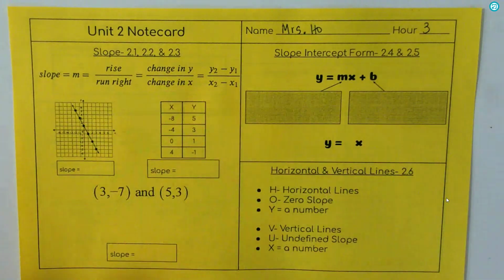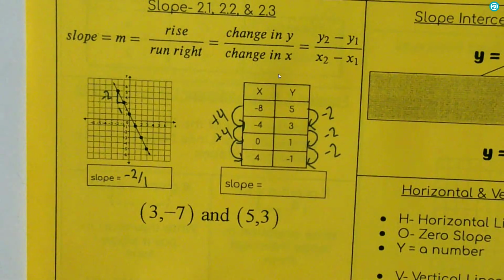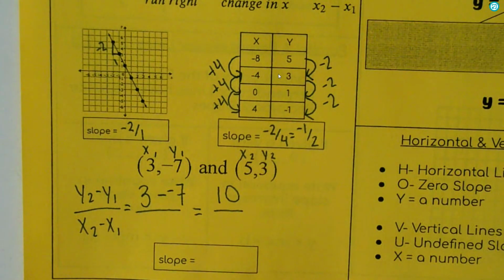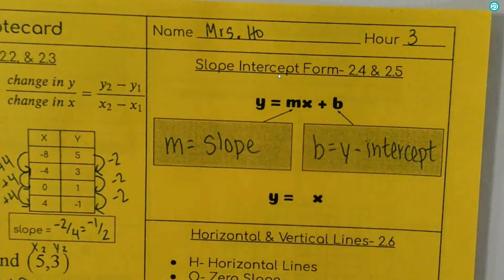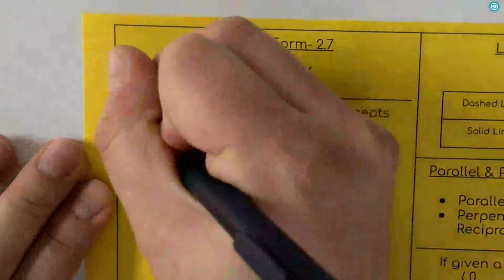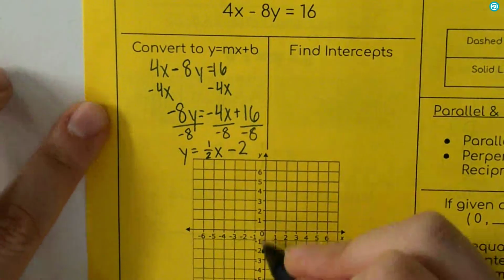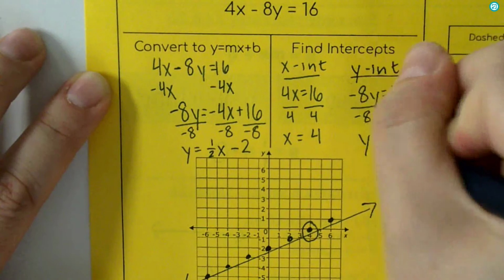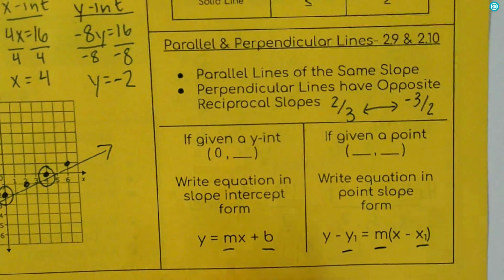Unit 2 Notecard Video